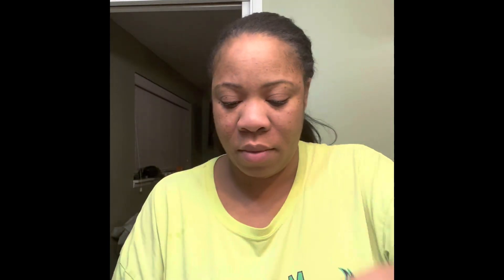Trying more facial scrub *approved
It actually works I love it my face feels super smooth my pores look smaller. My face feels amazing￼